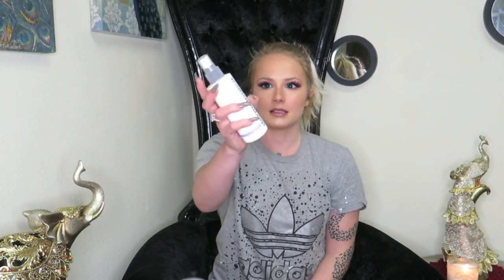HIGHEND | HOT OR NOT (primers,foundations & setting powders)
PRODUCTS MENTIONED::
HOT PRODUCTS-
mac paint pot-soft ochre
mac fix+ prep & prime
benefit-porefessional
make up forever-step 1 hydrating primer
tarte-brightest days
bare minerals-stroke of light
smashbox-studio skin
besame- brightning vanilla rose powder
smashbox-photo finish gel primer
tarte-shape tape
bare minerals -matte powder foundation
smashbox-studio skin concealer
laura mercer setting powder
      NOT HOT PRODUCTS-
too faced-born this way foundation
clinique-super balanced foundation
burberry-b.b. cream
urban decay-naked skin powder
tarte-amazonian clay concealer
urban decay-all nighter foundation
marc jacobs-genius gel
makeup forever-high definition powder
benefit-dew the hoola

--please subscribe & follow me on instagram for make up give away products all you have to do is subscribe and follow me & your entered into a give away each month to recieve 10 free new release products the 30th of each month i pick a winner products will be posted on my instagram every 20th of the month